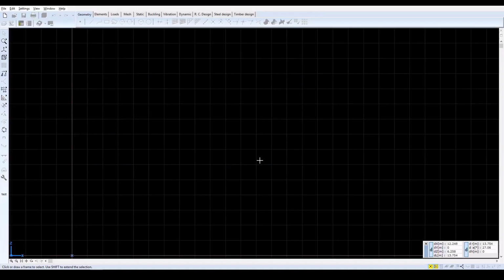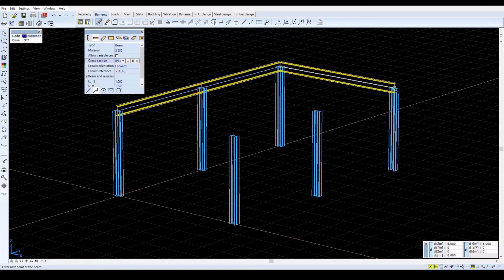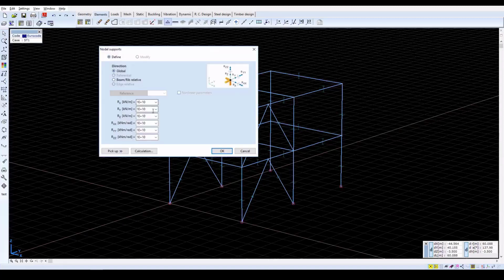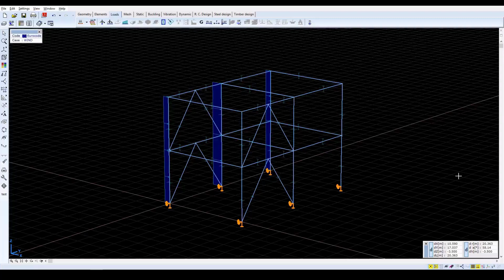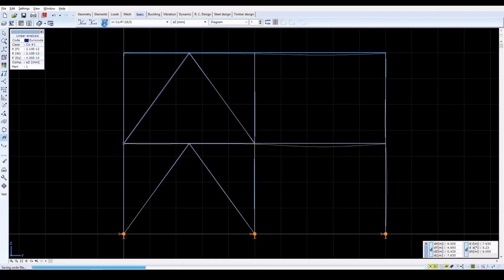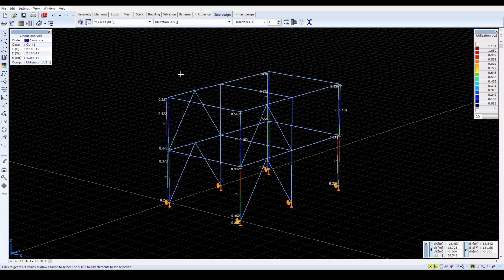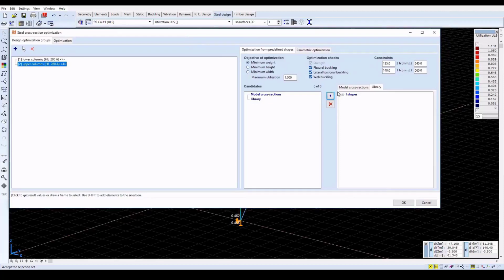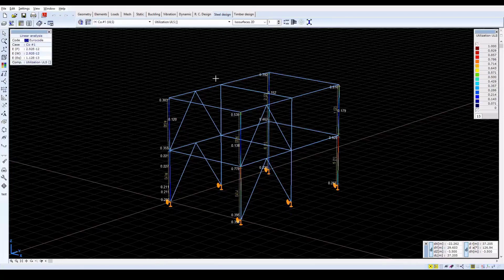AxisVM - Step by step Tutorial, Part 2, Frame modeling